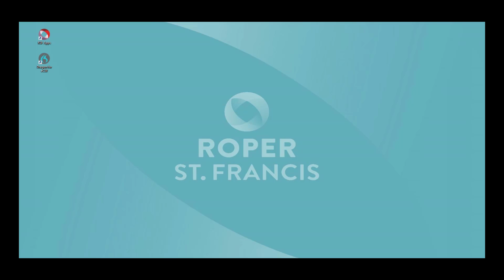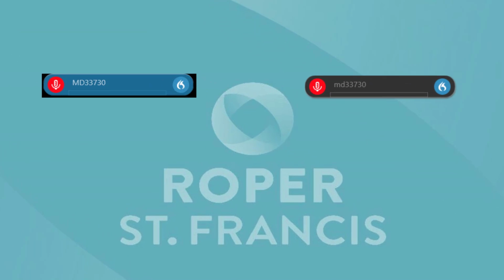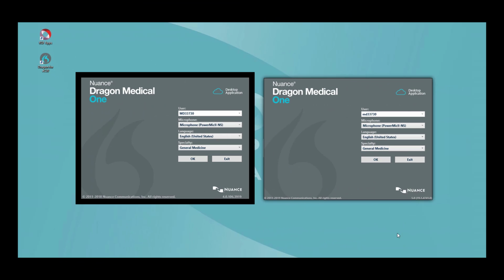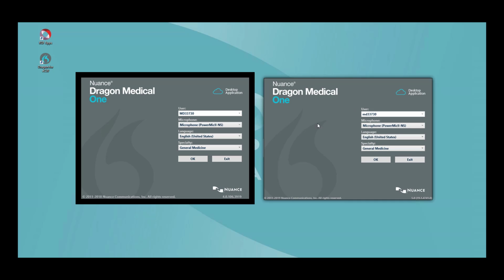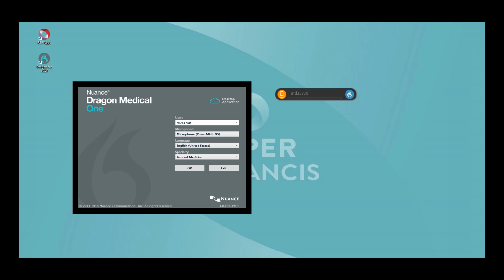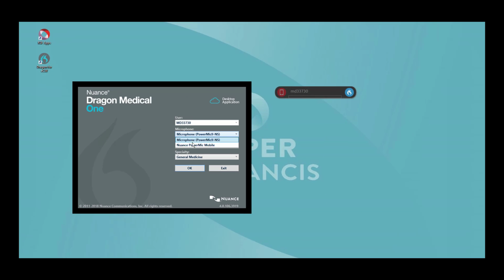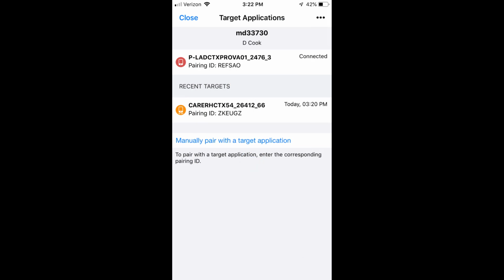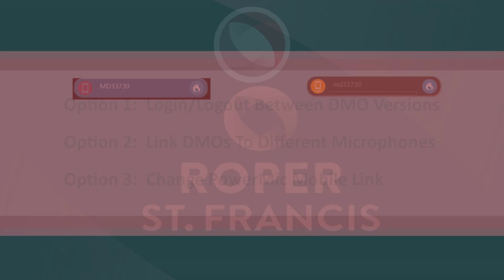Cerner Tips and Tricks - DMO for Cerner and eCW